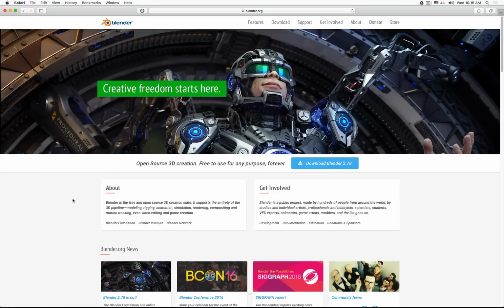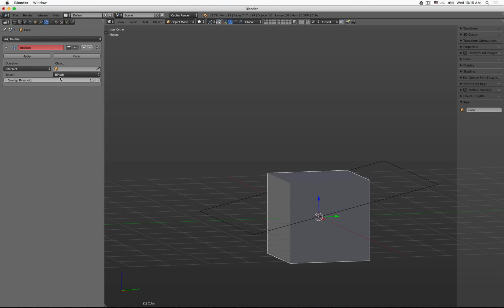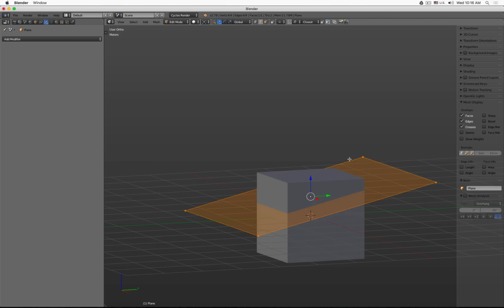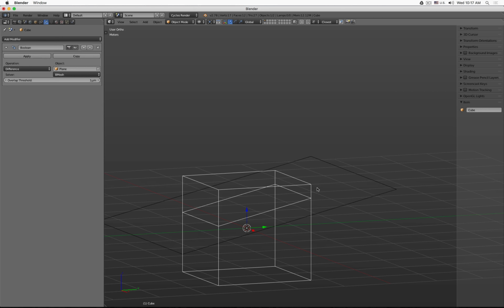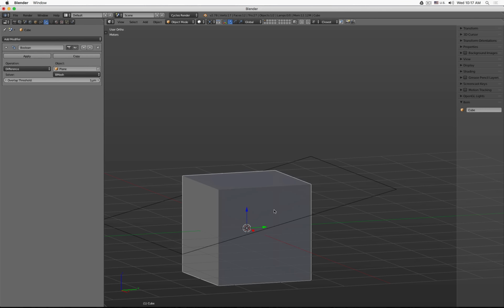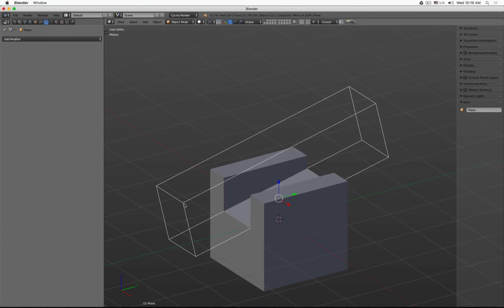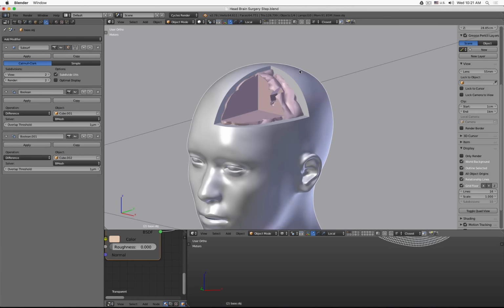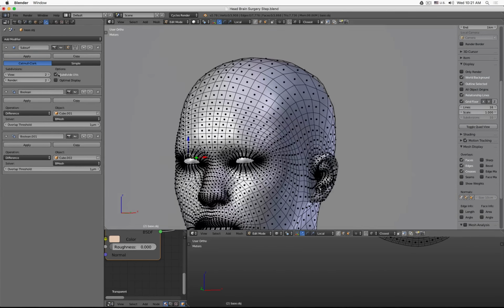Blender 2 78 New Boolean Options